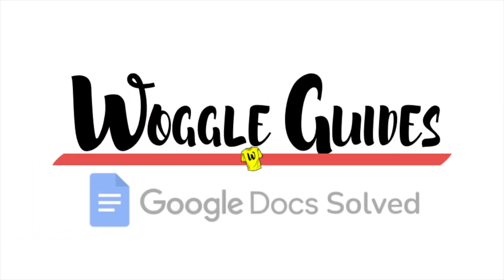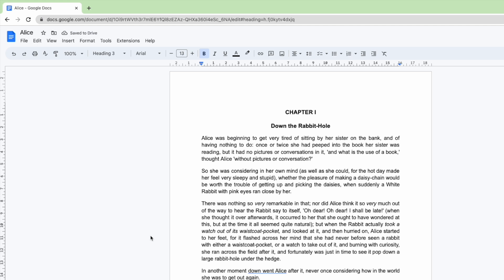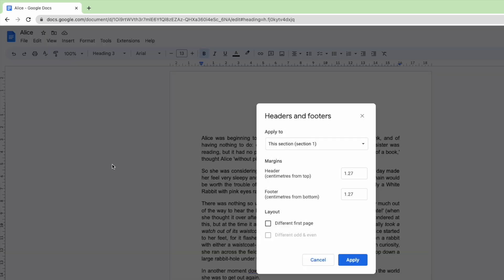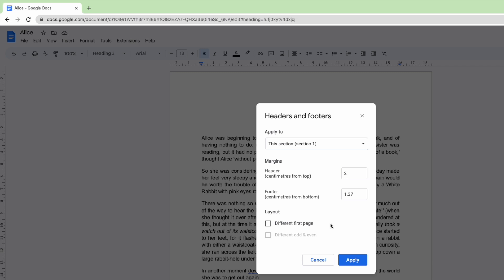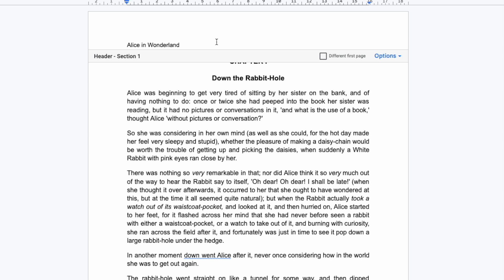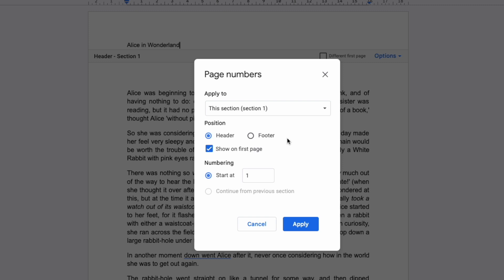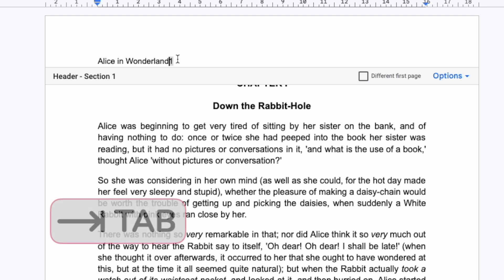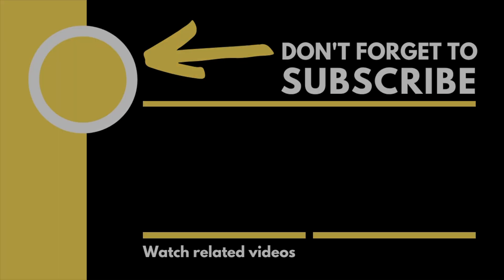How to add header in Google Docs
In this guide, I’ll explain how you can quickly add a document header in Google Docs.

*🕔  Key Moments*
00:00 | Introduction
00:11 | How to add header in Google Docs
03:13 | Wrap up

*🔎  Useful links*
To find out more about how using headers in Google Docs,, check out this guide from Google Support “Use headers, footers, page numbers, & footnotes”